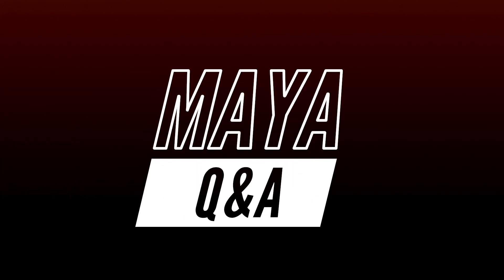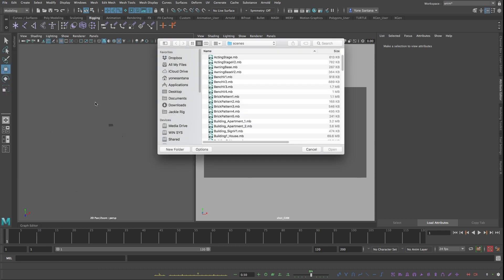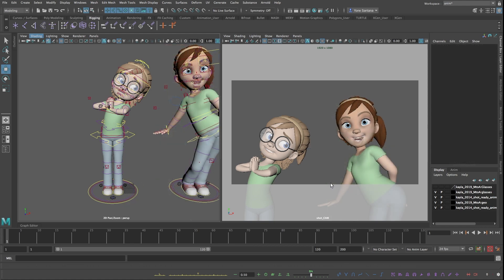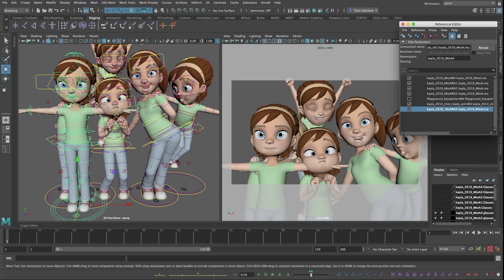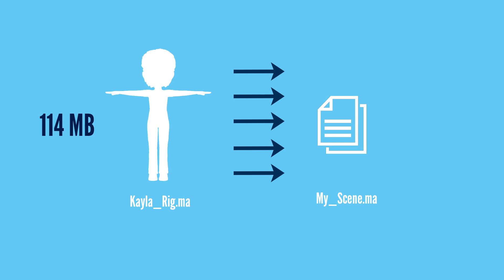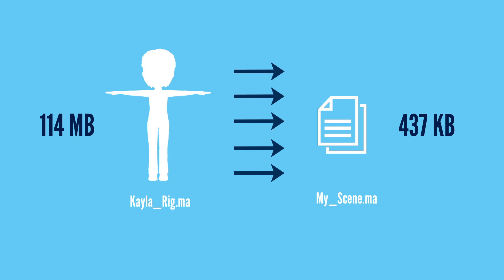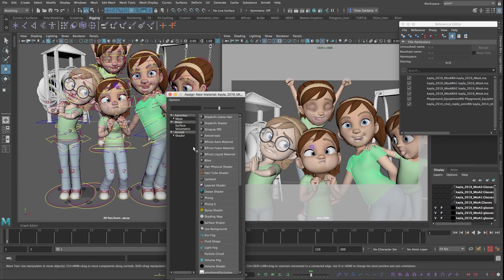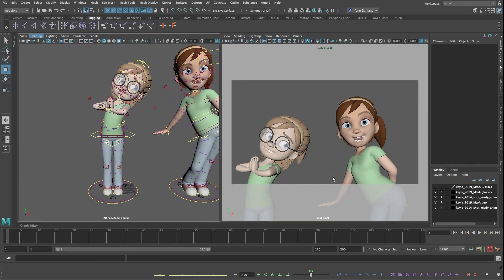Maya Q&A - Attack of the clones - Using reference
Learn how to use "Maya Reference" to populate your scenes with multiple characters and environments. You can ask any short questions about maya in the comments section or channel community page.